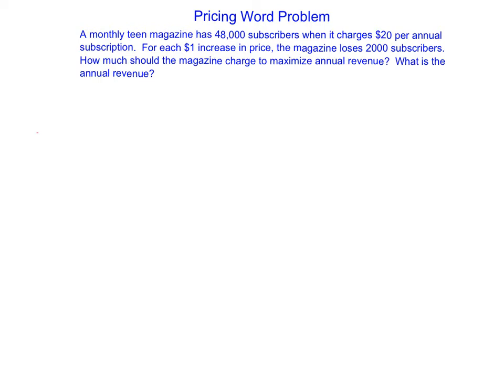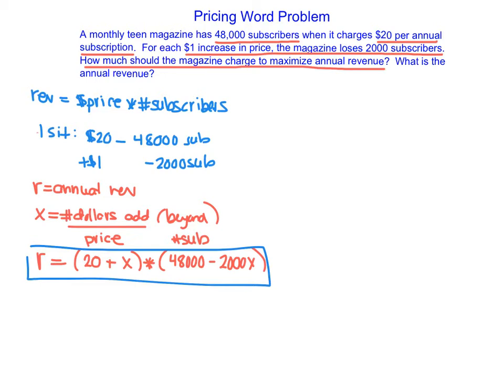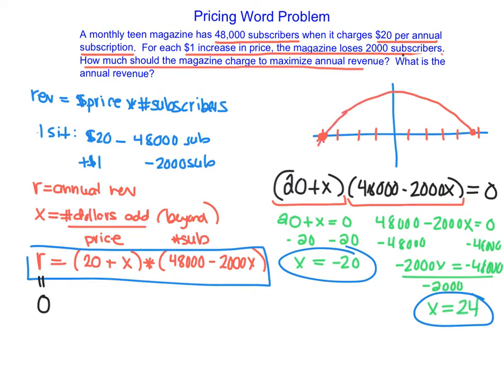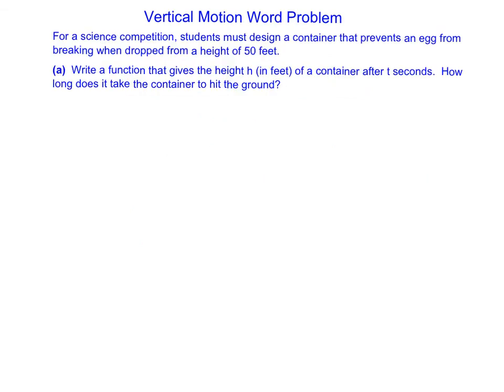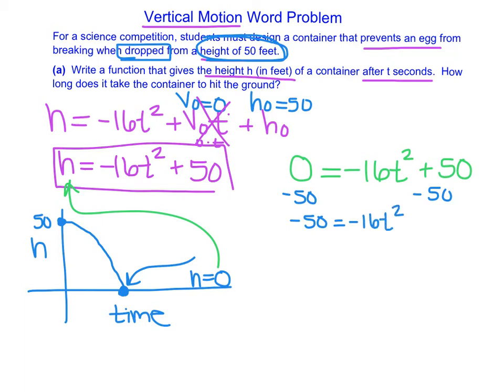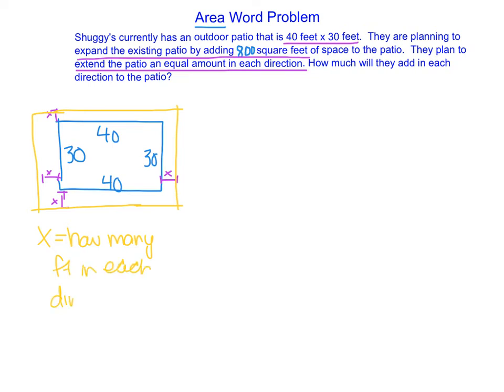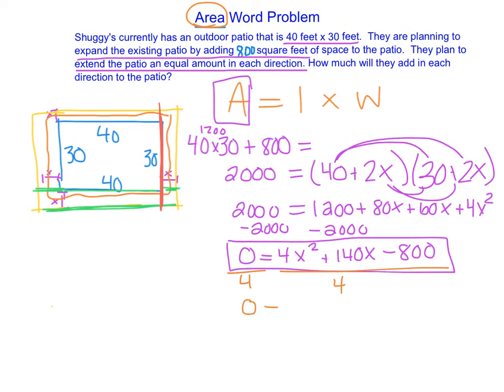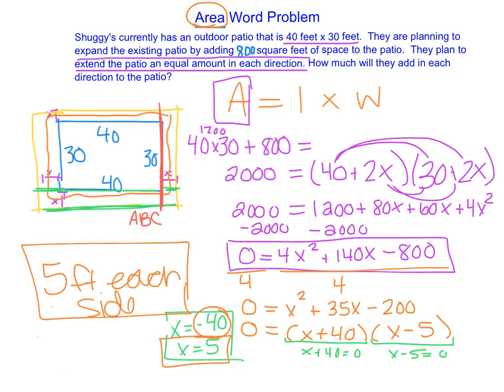Alg2 Ch3V9 - I can model and solve quadratic word problems